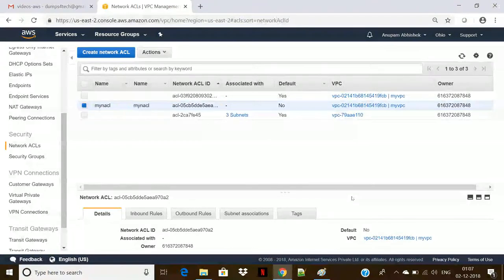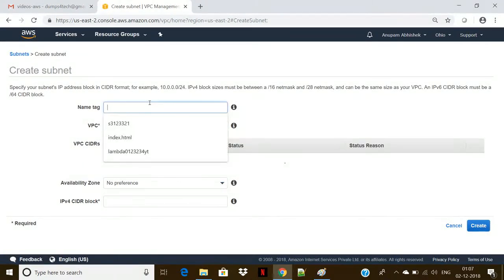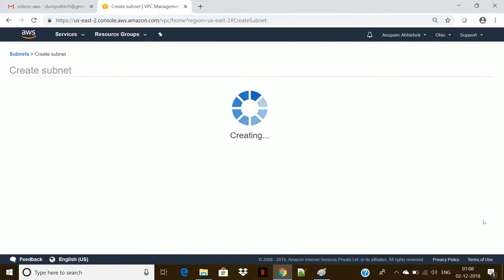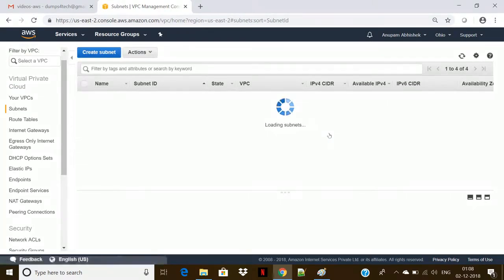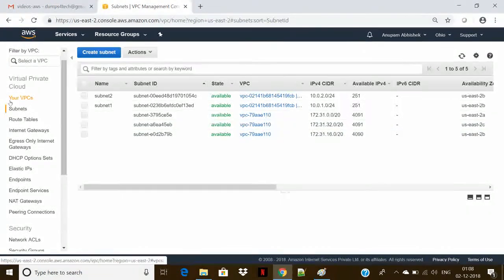Create Subnet | AWS Tutorial For Beginners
AWS Tutorial For Beginners video on Create Subnet will help you understand the basics of AWSTutorial For Beginners Create Subnet and you will also be Easily able to Understand to be Create AWS Tutorial For Beginners video.